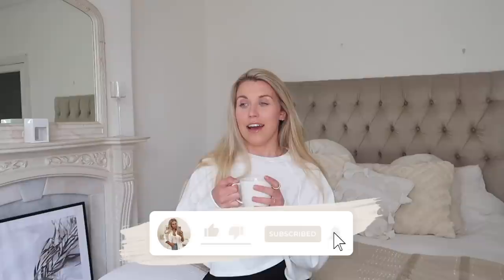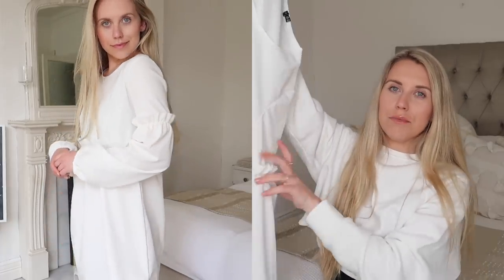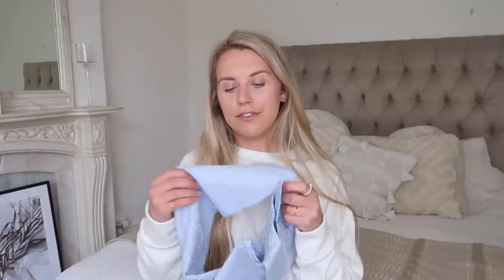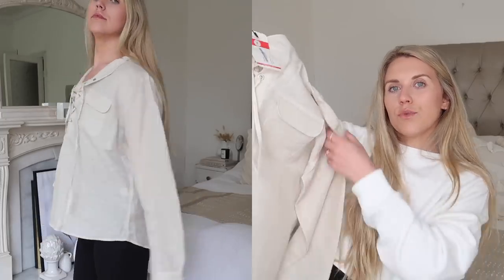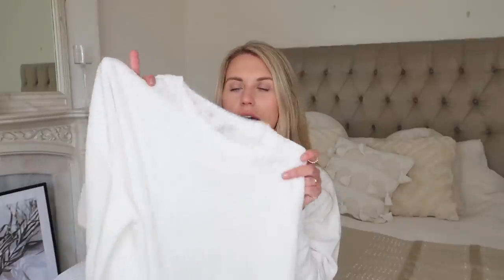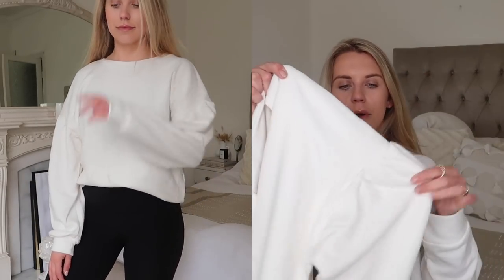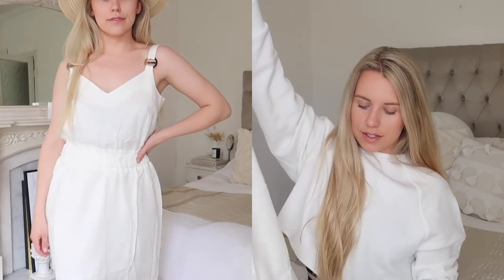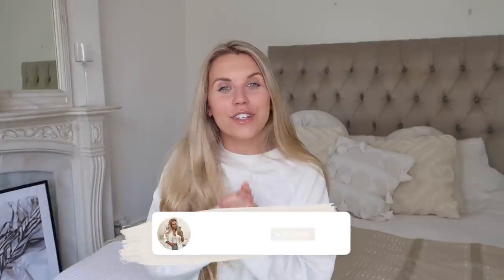HUGE EVERYTHING5POUNDS FASHION TRY ON HAUL SPRING SUMMER 2021 ONLY £5 BRANDS !!!